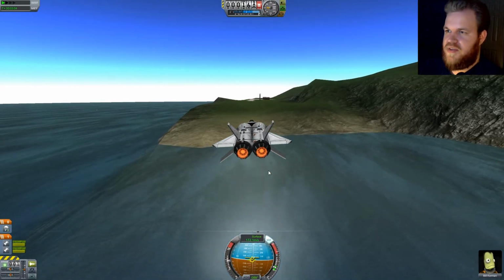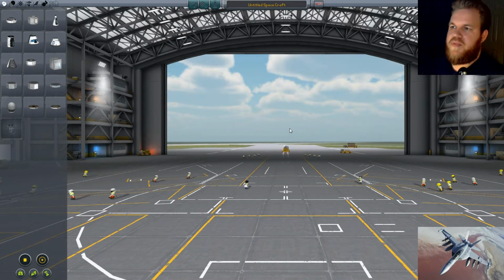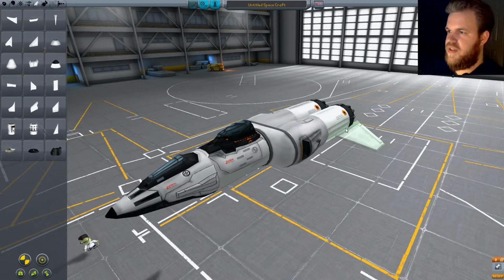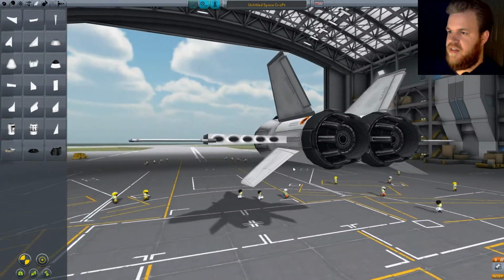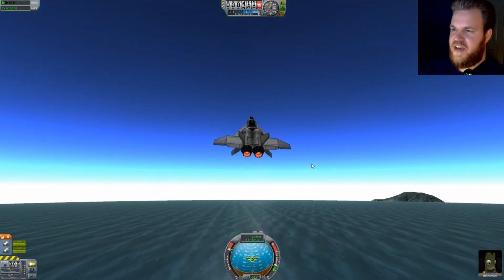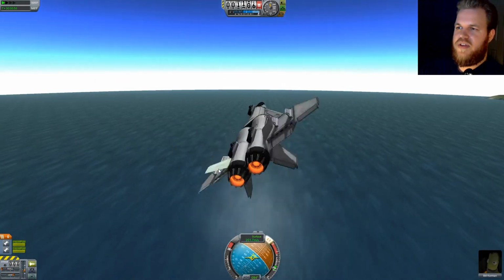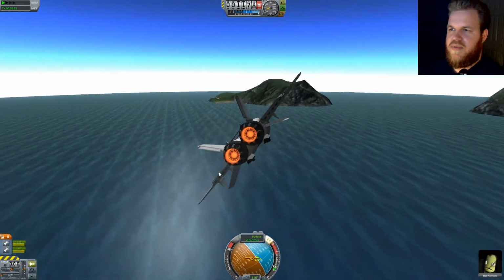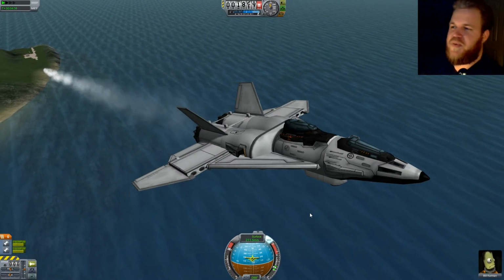Kerbal Space Program - The KF-18 Super Hornet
LastLevelPress.com

Developer: SQUAD